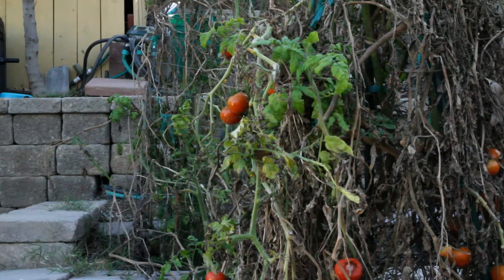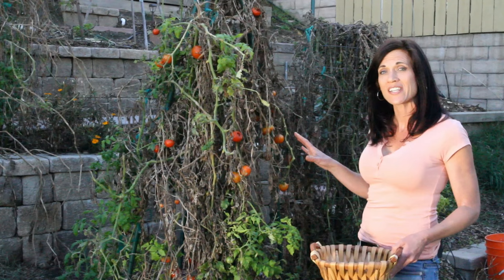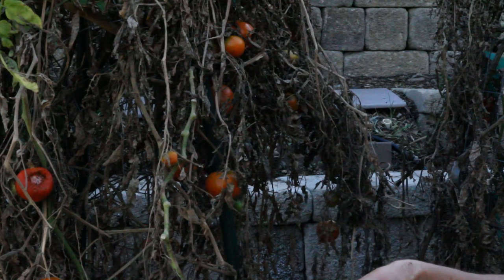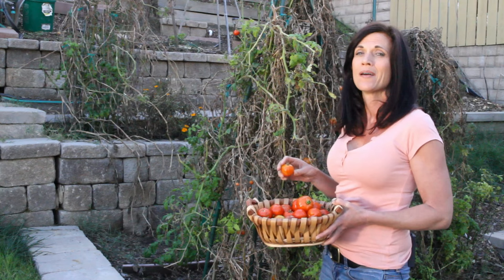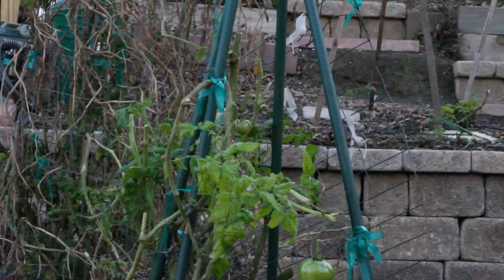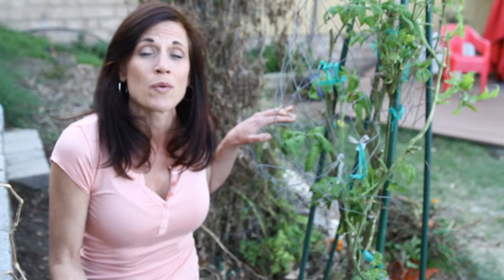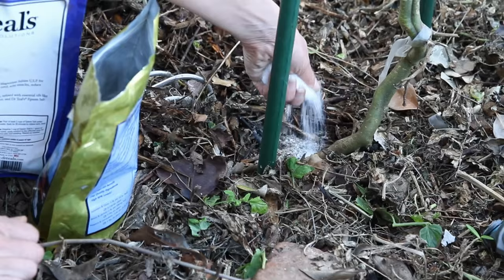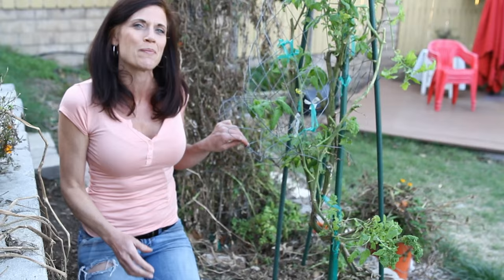Early Girl Tomato - One Year Later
Have you ever had a plant that just keeps on giving? My Early Girl tomato plant has been in the ground a year so far, given me lots of tomatoes, lasted through thick and thin - and now its time to harvest and prune it so it can keep on producing!